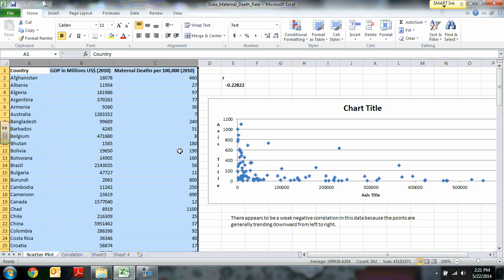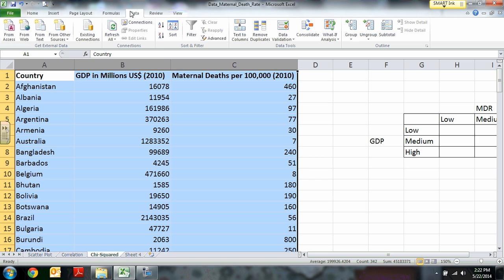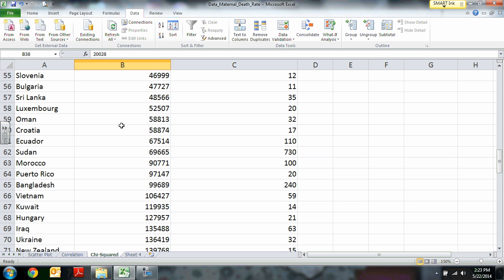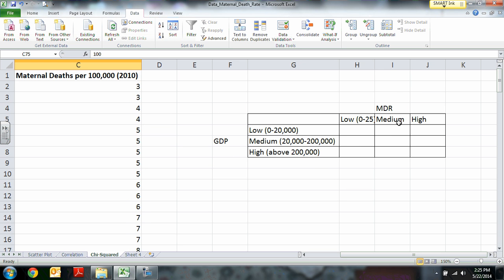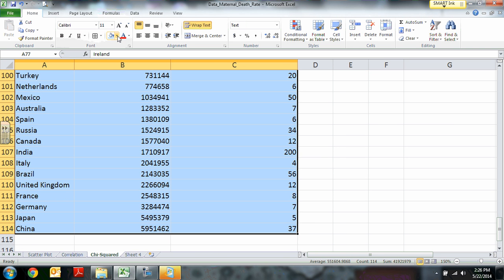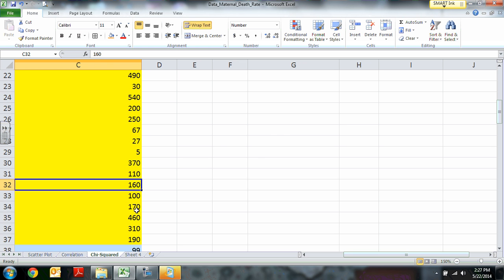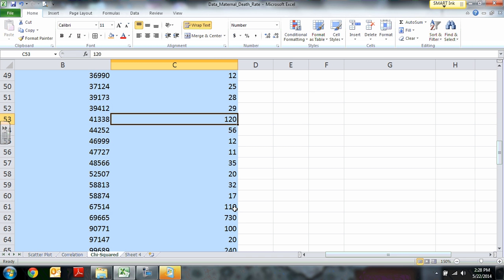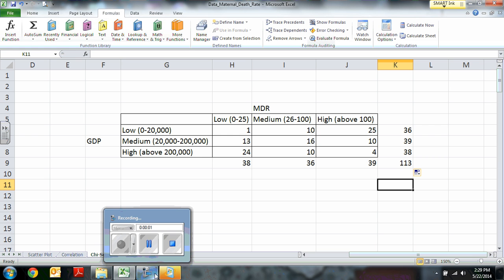FST Creating Chi Squared Matrix 2